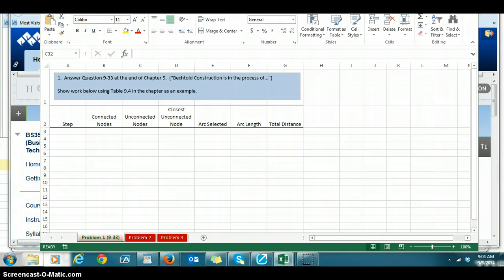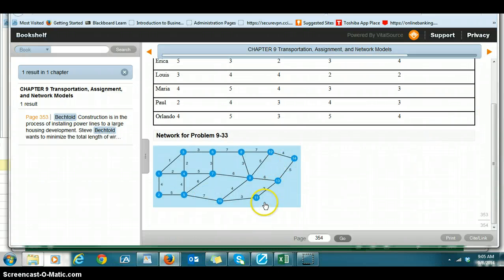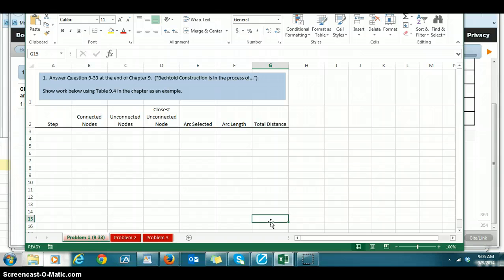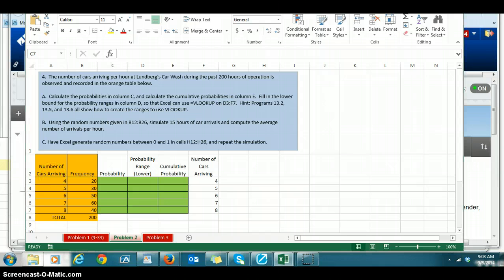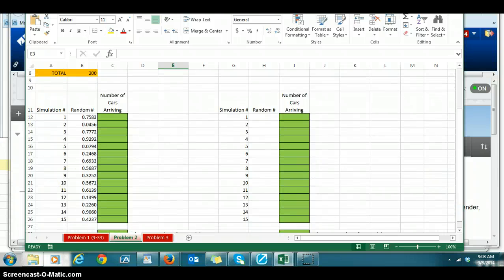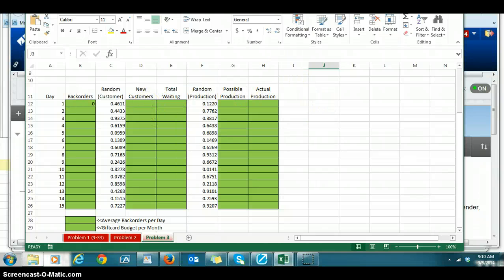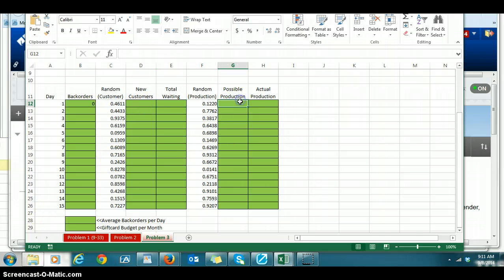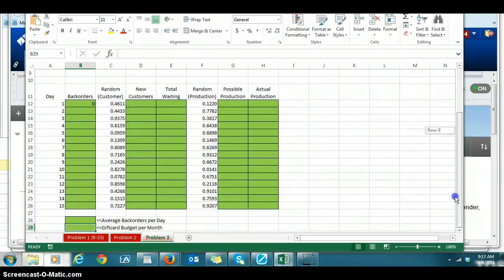BS350 week 9 Summer 2014